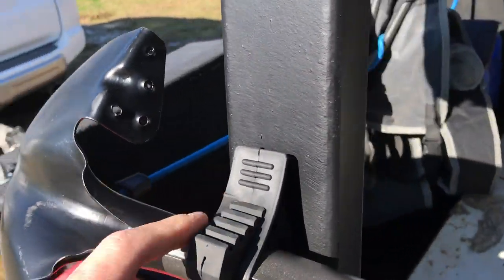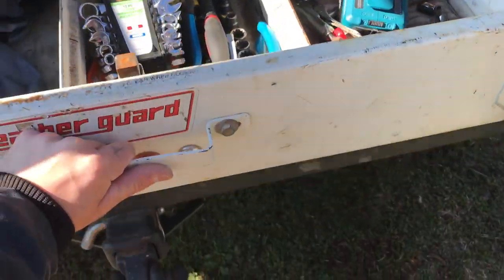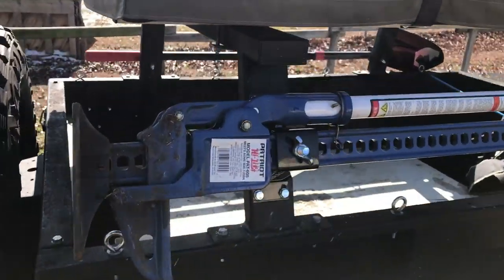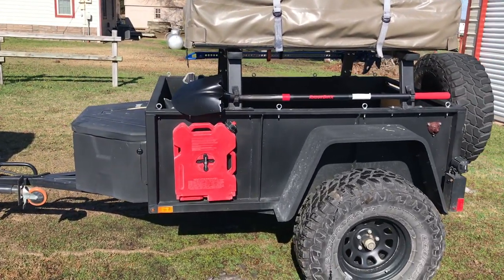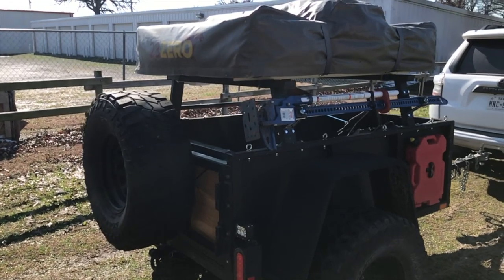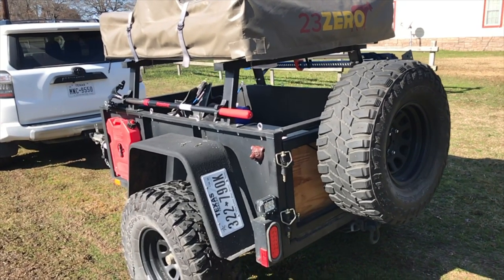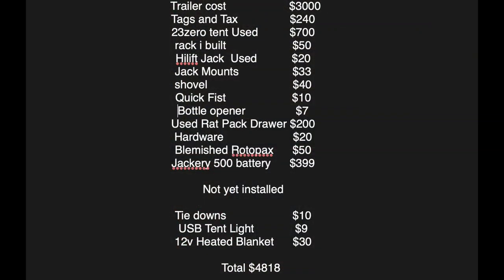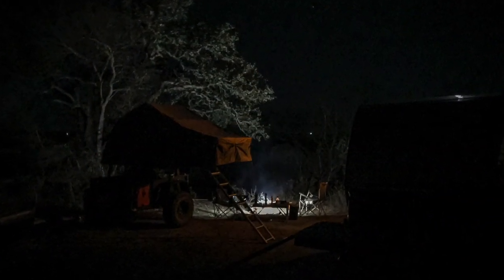Budget Overlanding Trailer, Part 2, Mods and Price Breakdown, How Cheap Can You Get?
After my first test camping trip I learned a lot about what my trailer needs as well as basic camping gear I still need.  I install some mods and recap the total cost I have in this unit so far.